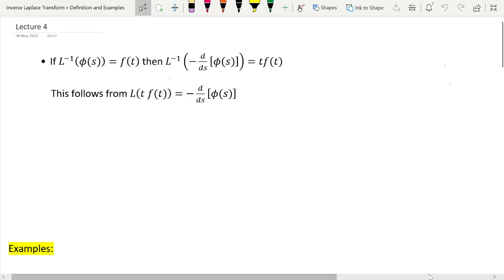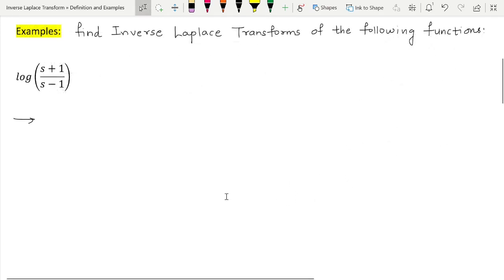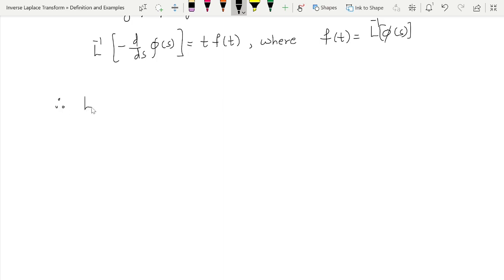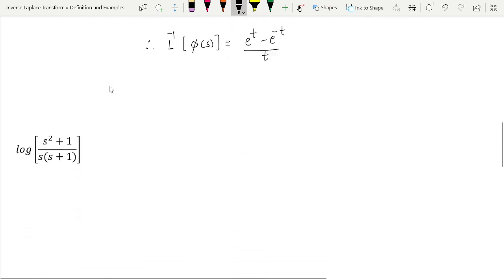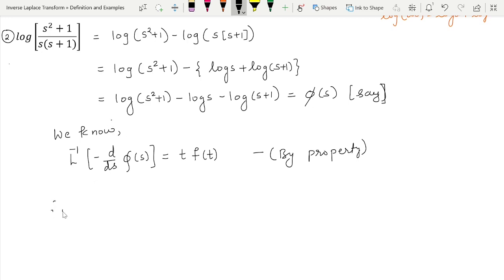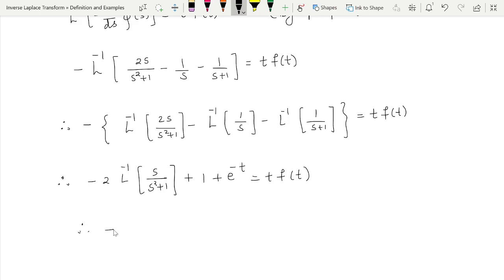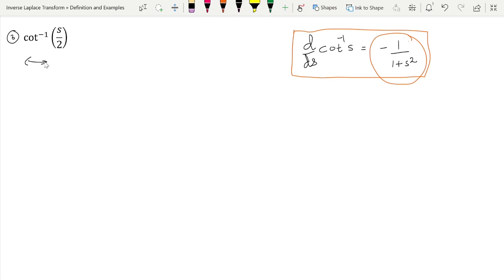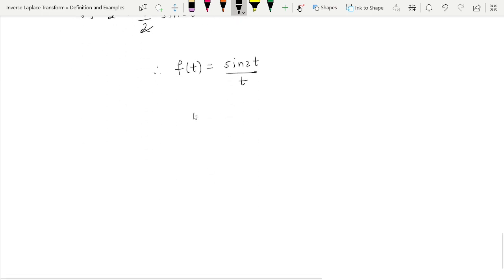Inverse Laplace Transforms | Lecture 6